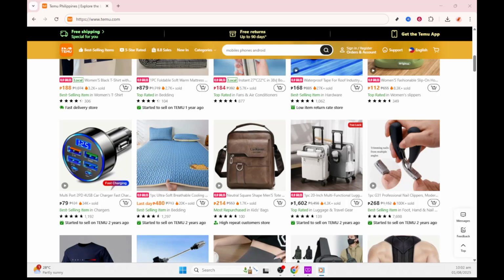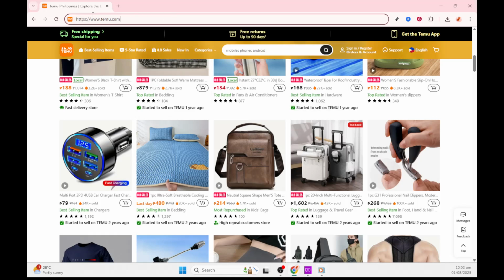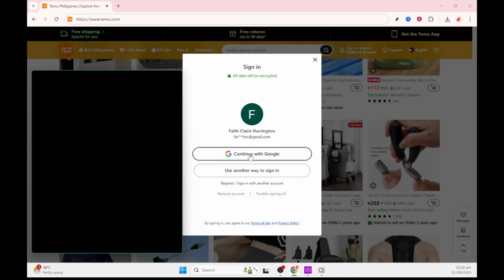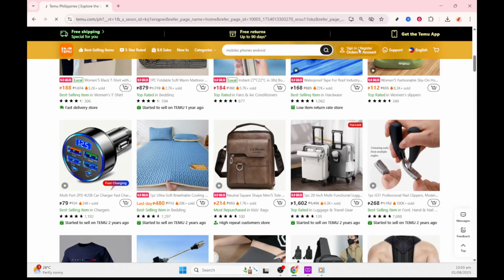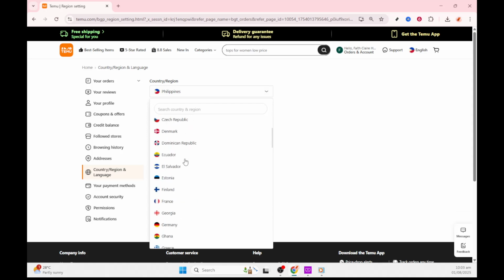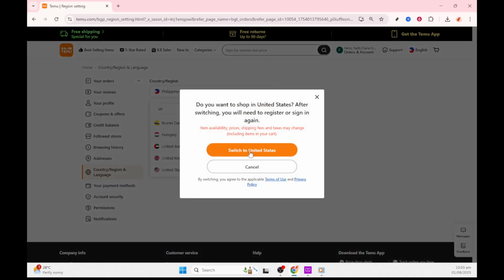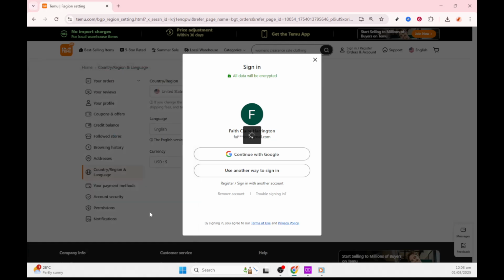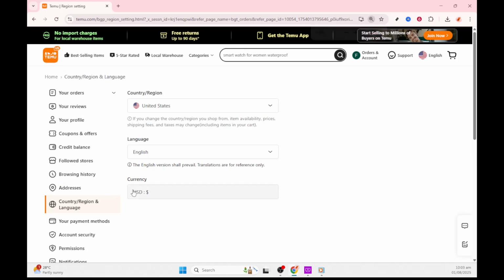How to Change Currency in the Temu App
Want to shop in your local currency on Temu? 🌍 In this quick and easy step-by-step tutorial, we’ll show you how to change the currency in the Temu app so you can view product prices in PHP, USD, EUR, or any currency you prefer!

📱 Whether you're using an Android or iPhone, this guide will walk you through the latest 2025 version of the Temu app with clear instructions and on-screen walkthroughs.

🔍 In this video, you'll learn:
✔️ How to find the currency option
✔️ How to switch to your preferred currency

💡 Perfect for international shoppers or those planning to buy smart!